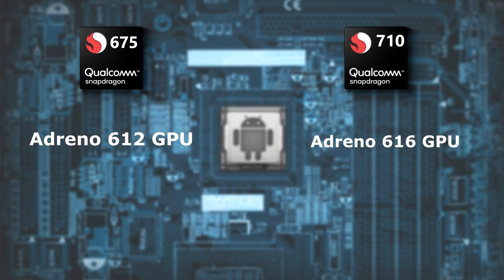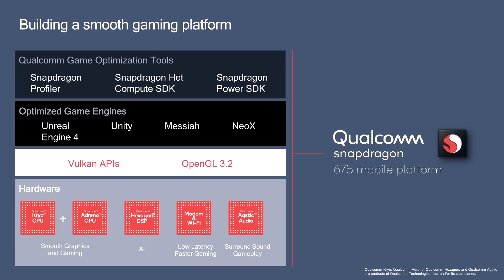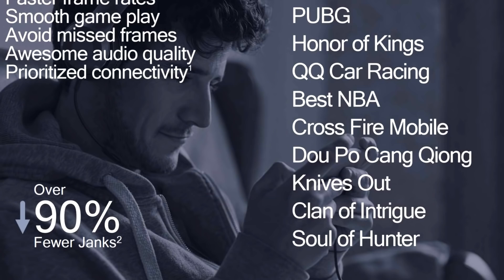Snapdragon 675 vs Snapdragon 710 - Which is the Best Processor? Explained ( Tamil | தமிழ் )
Qualcomm Snapdragon 675 Vs 710 in Tamil - Best Midrange Processor? Which is Best for PUBG? | Tech Satire | டெக் சட்டயர்